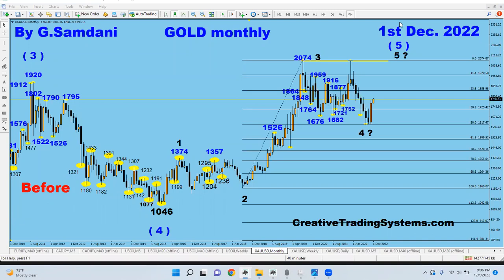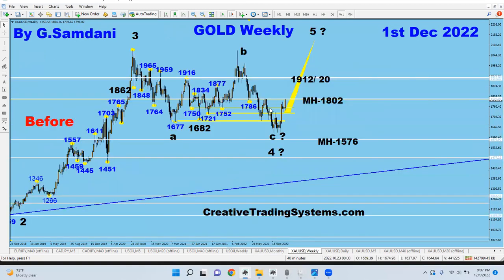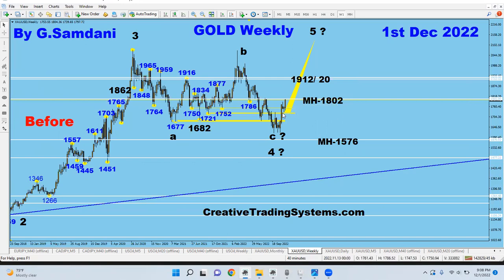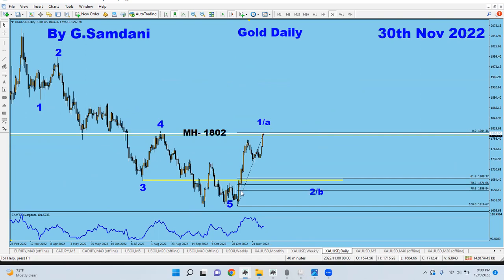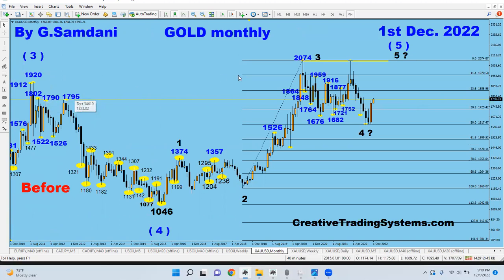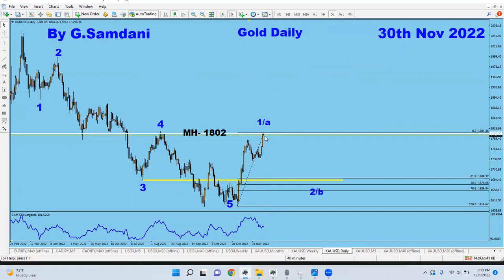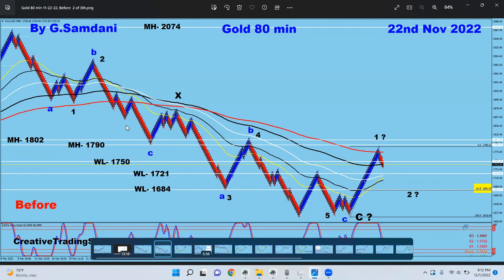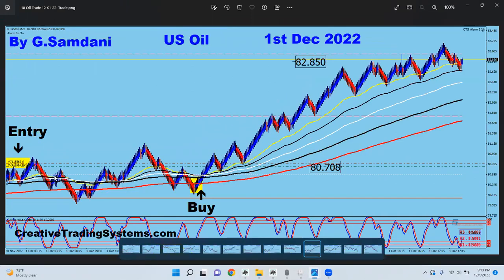Gold's monthly, weekly and daily charts update and analysis for tomorrow and after N F P 12-01-22.